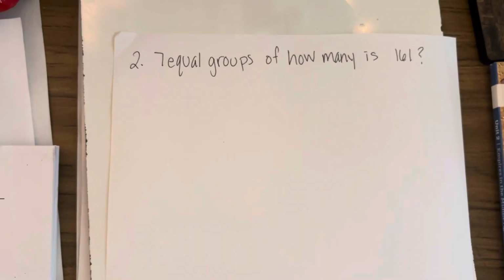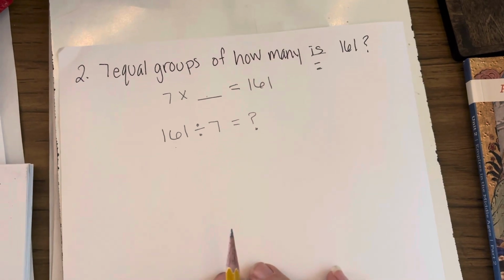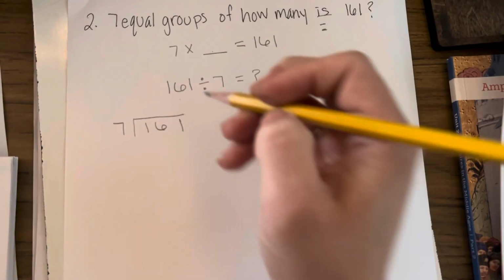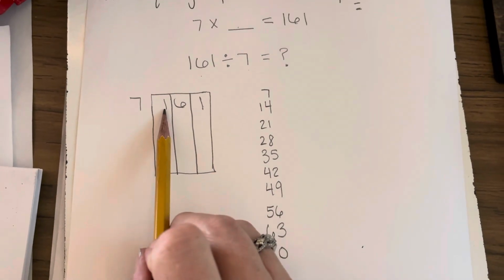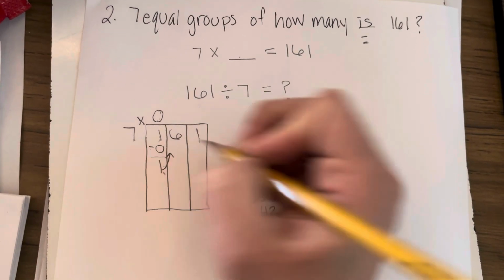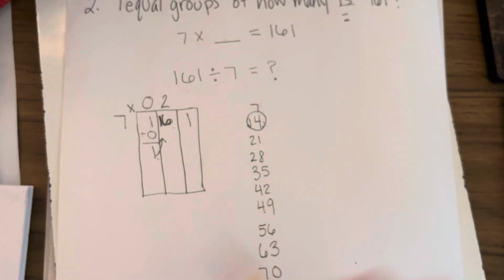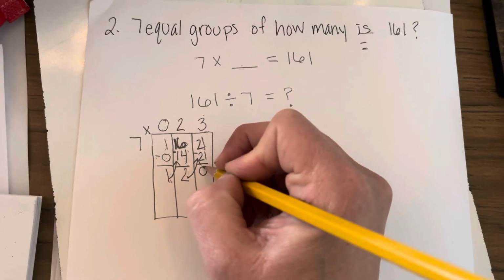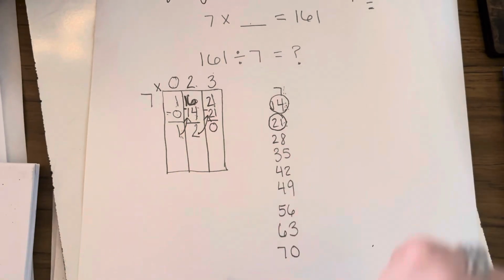Box strategy division